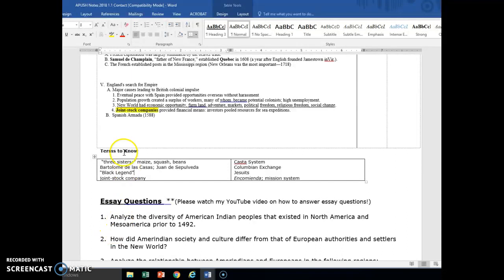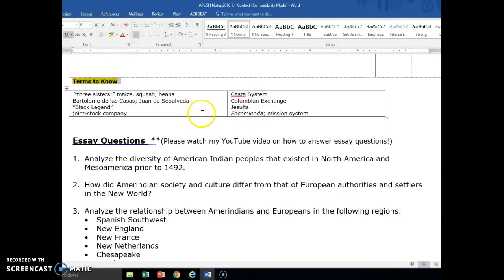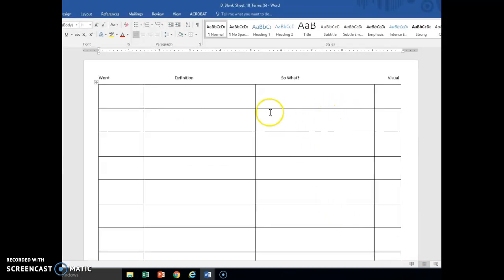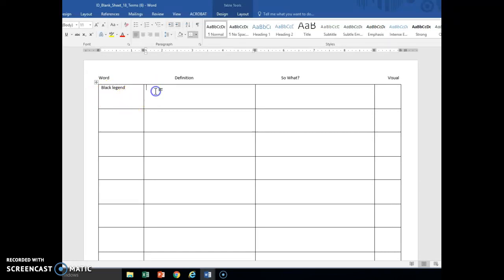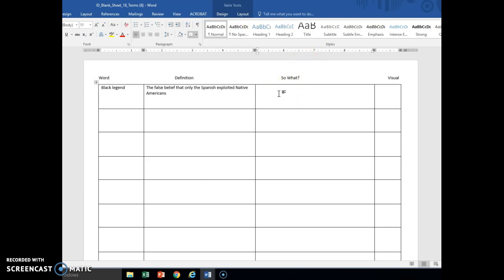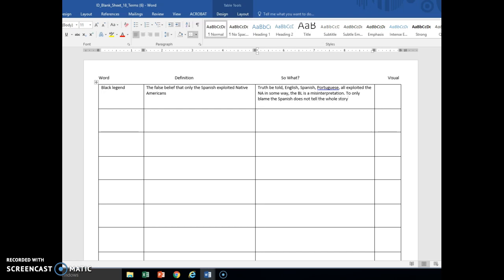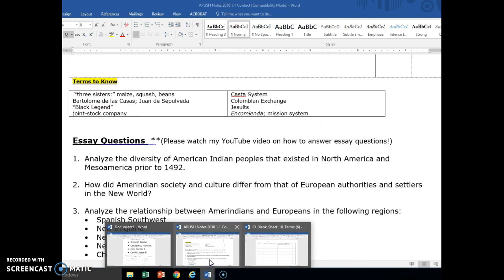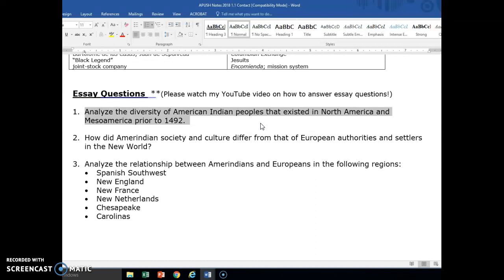Essays and Key Terms Directions